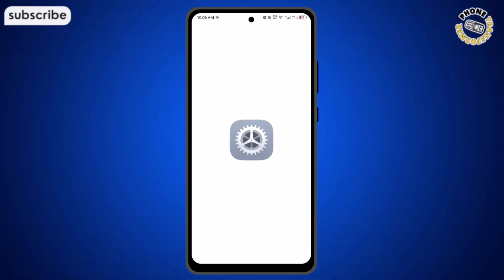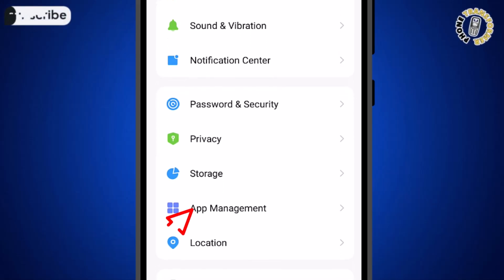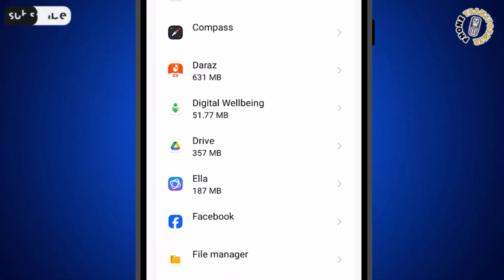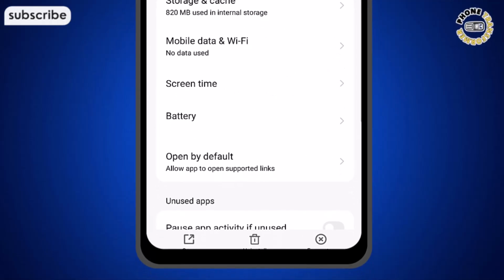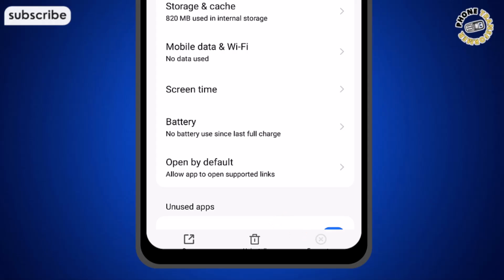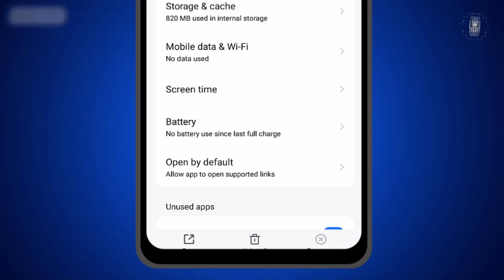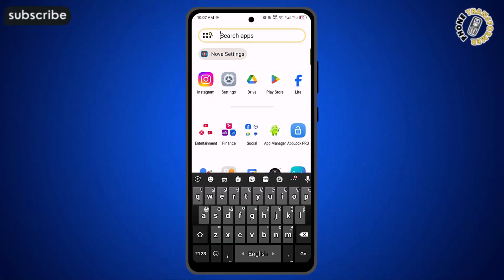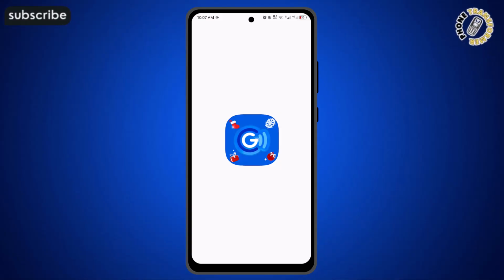How To Undo Force Stop App On Android | Restart Apps Easily (2026)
📝 Learn how to undo force stop app on Android and get your accidentally closed applications running again. This quick and easy guide walks you through the simple steps to restart any app you have force stopped. I'll show you exactly where to find the app management settings and how to navigate to the specific app's details page. By following this tutorial, you can resume the normal operation of your apps in just a few taps. This method is essential for fixing apps that have been stopped and ensuring they function as usual.

⏱️ -- TIMESTAMPS --
0:00 - Introduction: How to undo force stop
0:22 - Step 1: Open Android Settings
0:29 - Step 2: Tap on Apps or App Management
0:35 - Step 3: Find Your Force Stopped App
0:46 - Step 4: Open the App Details Page
0:53 - Step 5: Tap the Force Stop Button
1:03 - Step 6: Confirm by Tapping OK
1:07 - Step 7: Open the App Again
1:14 - Step 8: App Restarts Normally